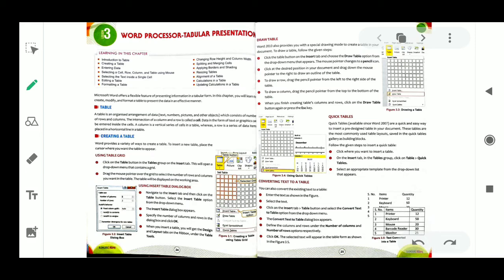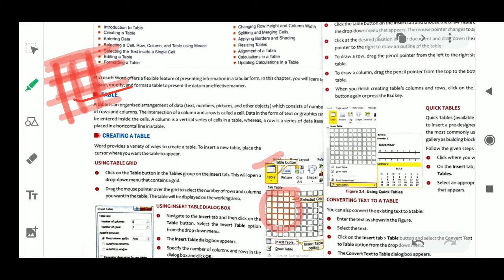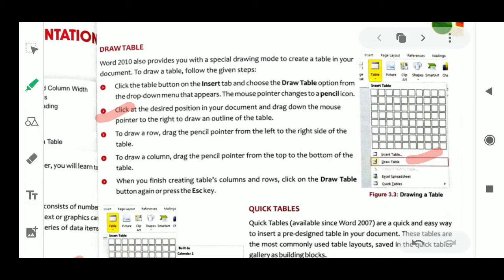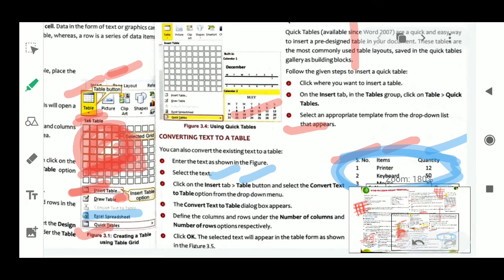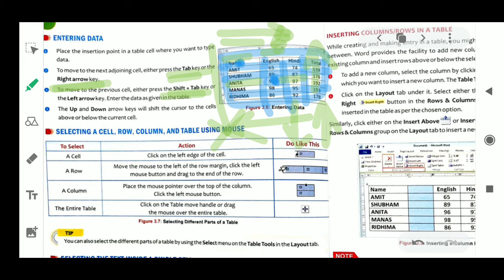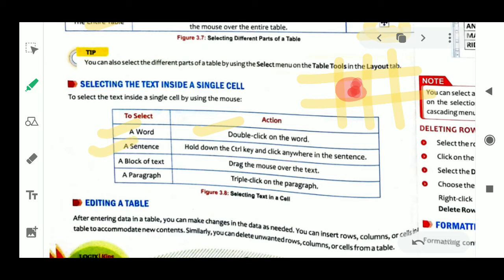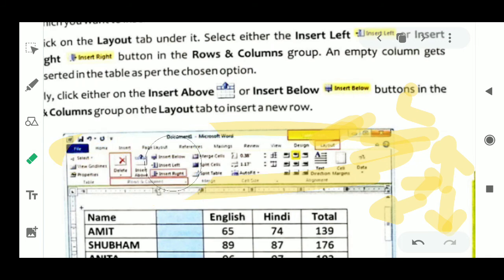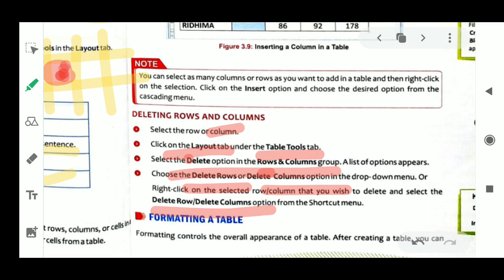Computer Class6 Chapter3 (Word Processor- Tabular Presentation) Part1